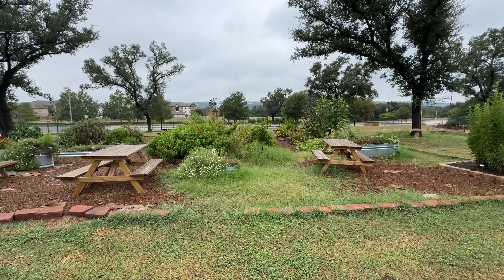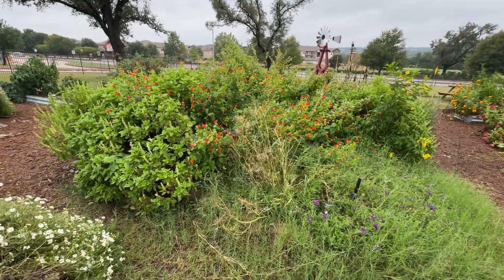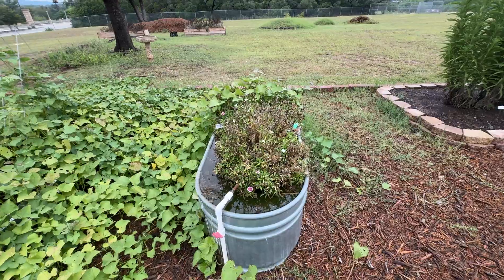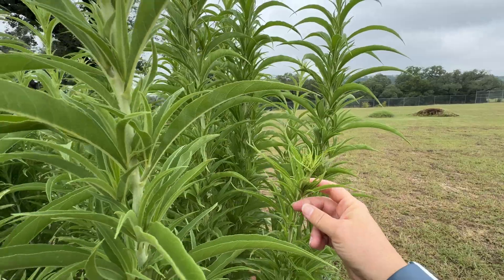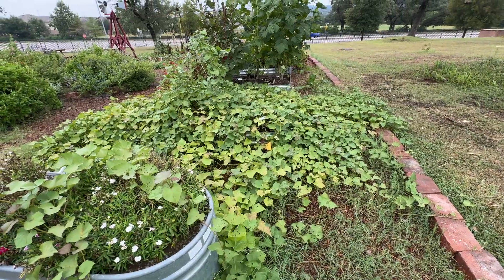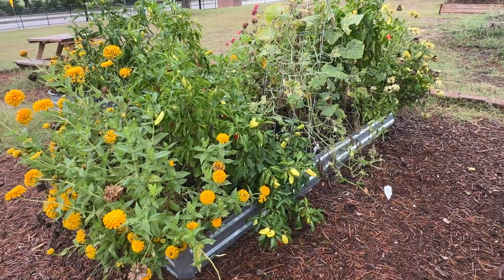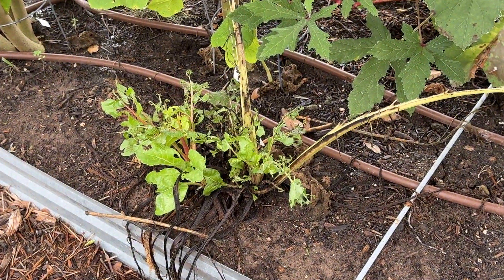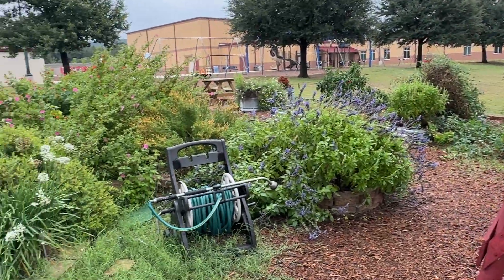Before our Fall Garden Work Day